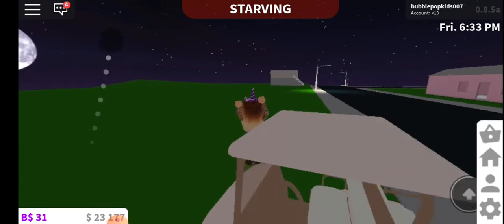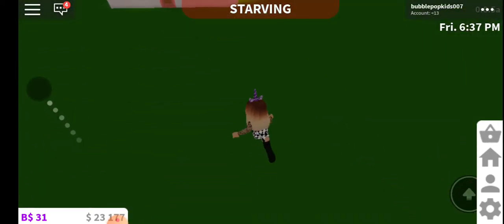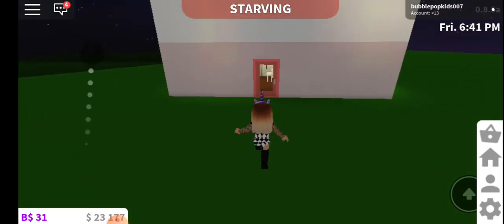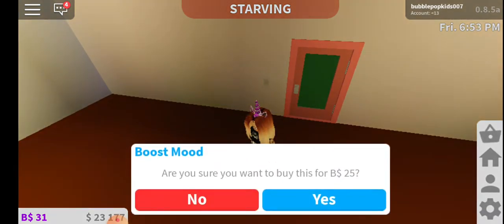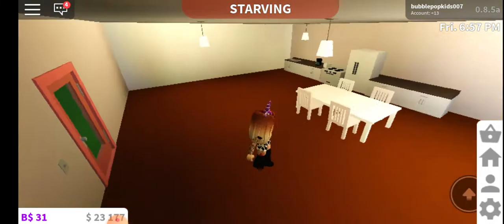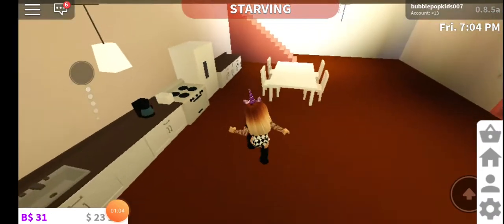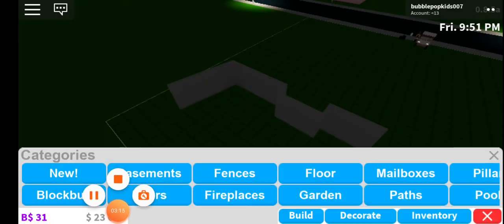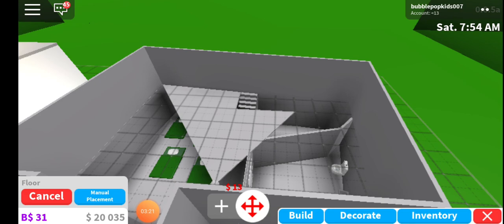My first Roblox video